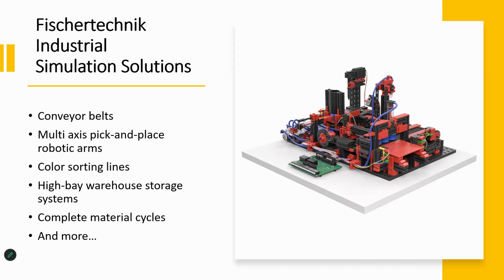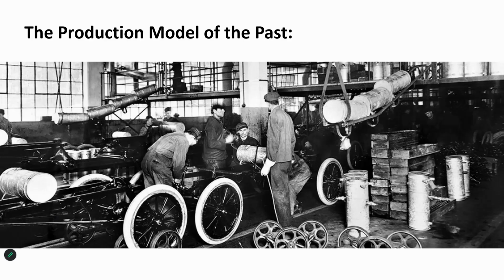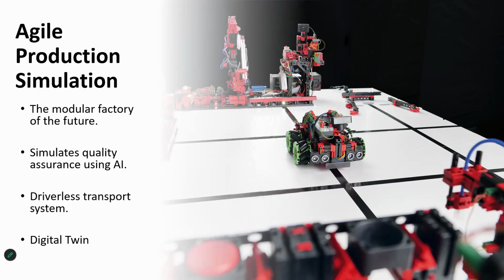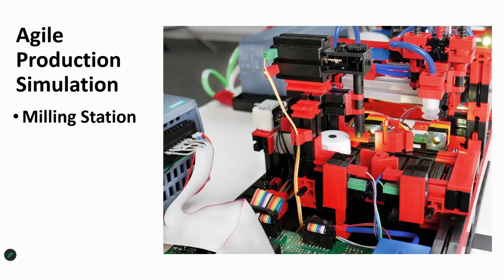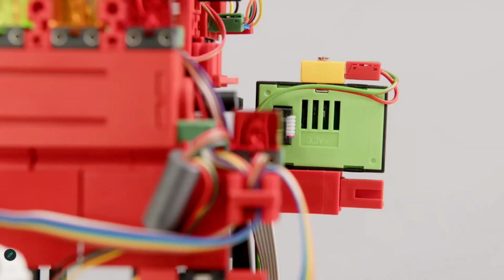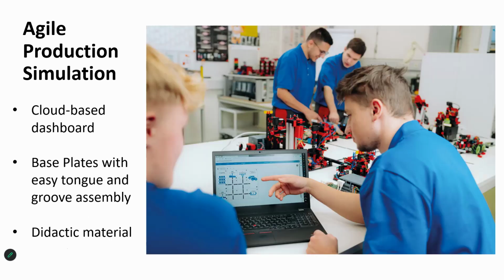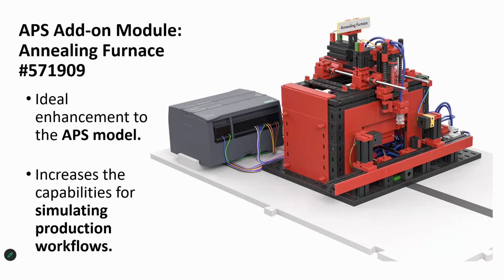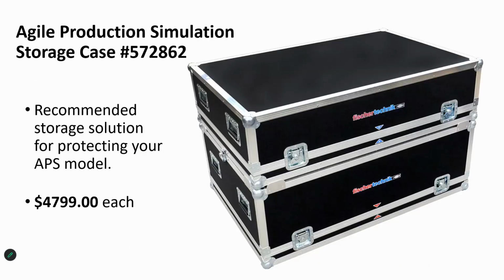Discover the Agile Production Simulation (APS) – From Assembly Lines, AGVs, to AI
Step into the future of manufacturing with the Agile Production Simulation (APS) from fischertechnik, a powerful training solution designed to bring Industry 4.0 concepts to life.

In this recorded webinar, explore how modern factories are evolving from rigid assembly lines to flexible, modular, and intelligent production systems powered by automation, AI, and IoT.

What you’ll see in this video:
- Agile manufacturing concepts and real-world challenges
- A full walkthrough of the APS model and its capabilities
- Smart factory components working together in a simulated environment
- How digital learning tools enhance hands-on technical education

Key technologies featured:
- Automated Guided Vehicles (AGVs)
- Six-axis industrial robot
- High-bay warehouse & conveyor systems
- AI-driven quality control
- Digital twin & interactive learning platform

Great for educators, students, and industry professionals looking to build skills in automation, robotics, and smart manufacturing systems. APS bridges the gap between theory and real-world application, making it ideal for higher education, vocational training, and workforce development.